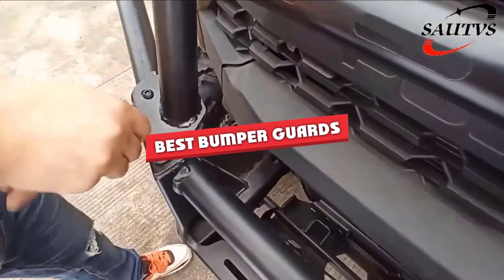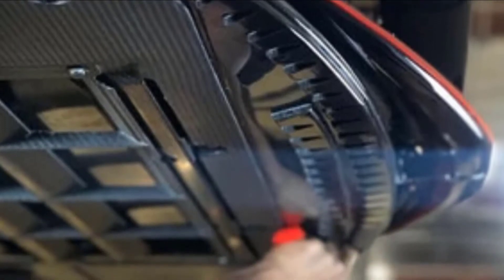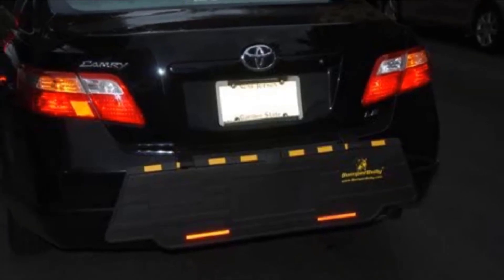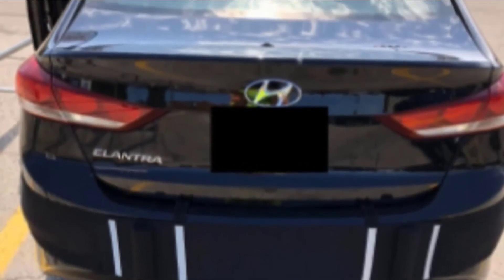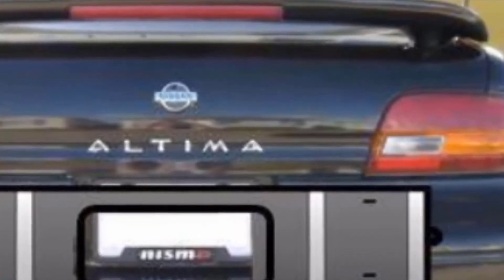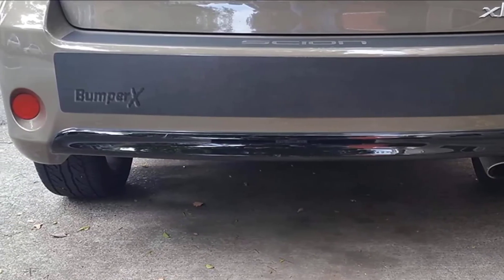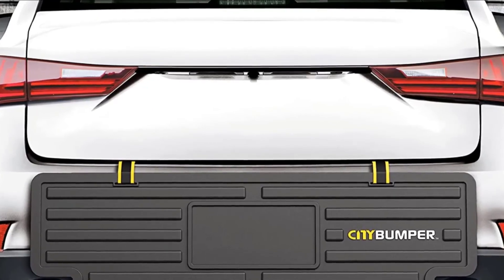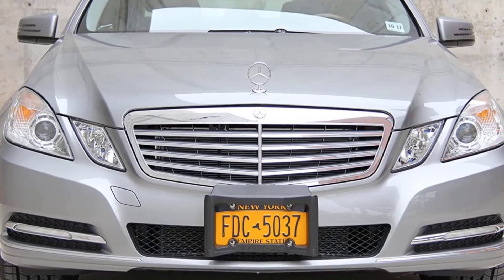Best Bumper Guard In 2024 - Top 5 Bumper Guards Review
Links to the best Bumper Guards we listed in today's Bumper Guard review video:

1 . Gold Edition Bumper Bully Extreme

2 . Sliplo Universal Bumper Scrape Guard Diy Kit

3 . Luv-Tap Bumper Guard

4 . Fh Group Bumper Butler

5 . Bumpshox Xl Front Car Bumper Protection

6 . Bumperbadger Hd Edition

7 . T-Rex Bumper Protector

8 . Black Edition Bumper Bully

9 . BumperSafe Front/Rear Bumper Protector

10 . Bumper Thumper Ultimate Bumper Guard

What are the Best Bumper Guards in 2024?

In today's video we reviewed the top 5 best Bumper Guards on the market in 2024. We made this list based on our personal opinion and we ranked them in no particular order, after doing our research based on their prices, quality, durability, brand reputation and many more.

After watching this video you will know which are the best budget, top selling and top rated Bumper Guards on the market today.

If you choose from this list you can be sure that you buy one of the best Bumper Guard available today.